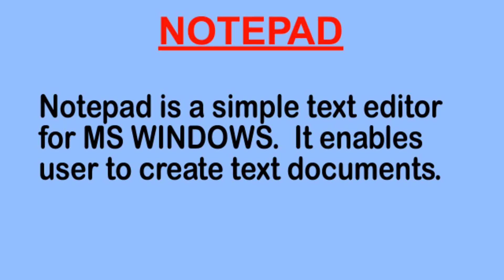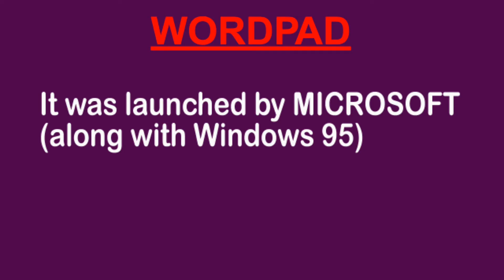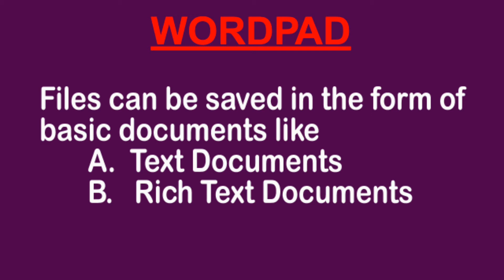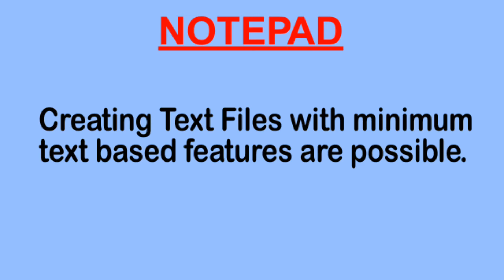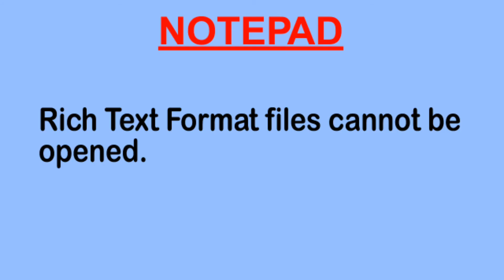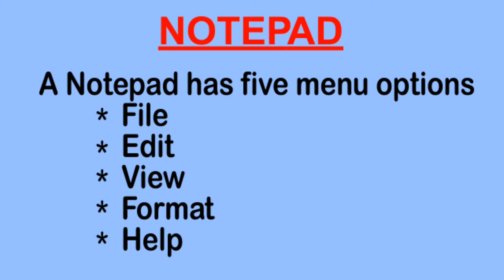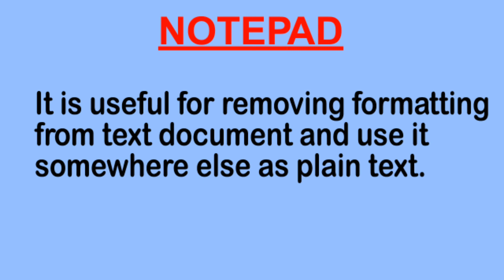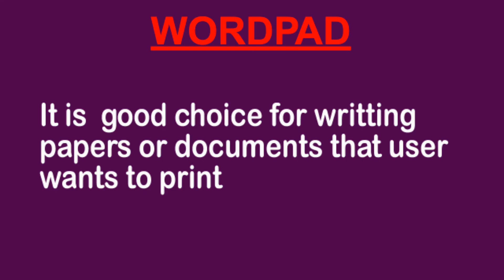Difference between Notepad and Wordpad (Notepad vs Wordpad) computer code guard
In this video we will learn the difference between MS. Notepad and Wordpad (notepad vs wordpad)

Voice Record: Samsung J5 Prime